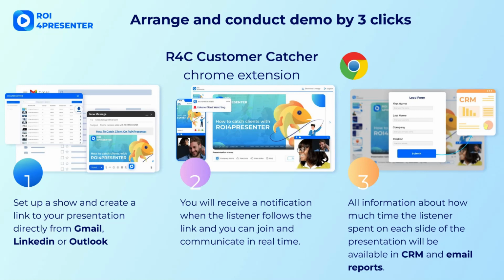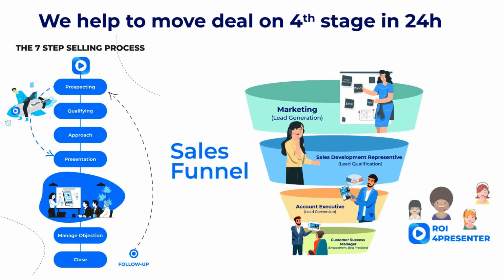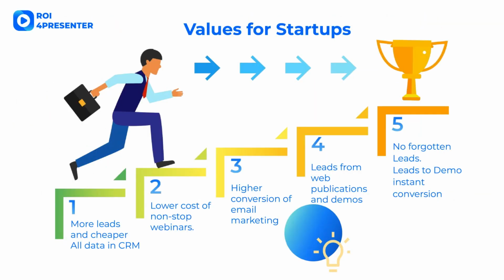Why presentation skills are important // Roi4presenter for Startups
- a Customer Catcher allows catching clients for online demos and saves up to 40% of SDR , Salespeople and Marketing teams' time to focus on closing deals.

In this video:
How to make online presentations for startup which attract investments and potential customers.